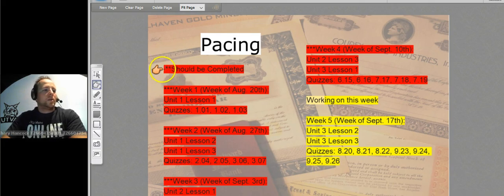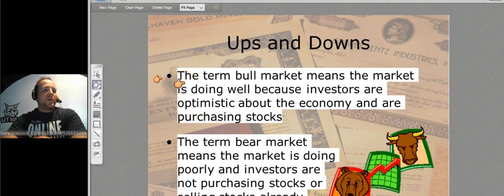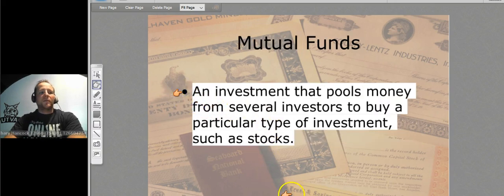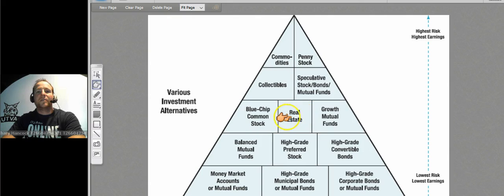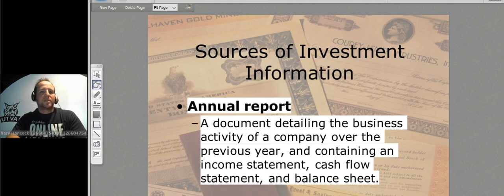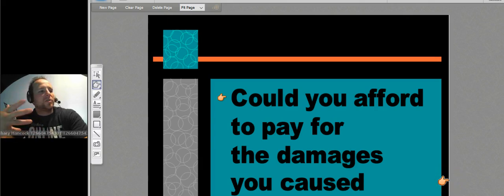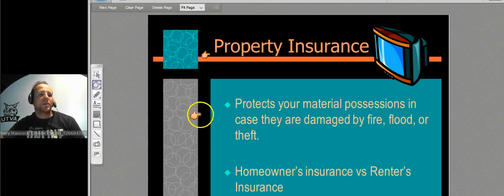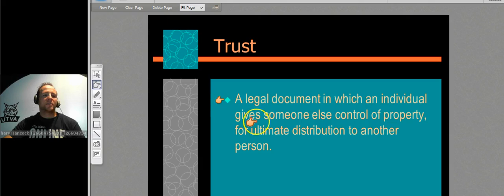Personal Finance Unit 3 Lesson 3 Unit 4 Lesson 1